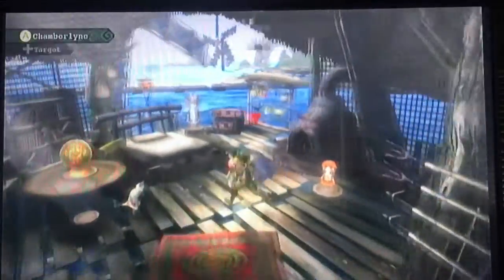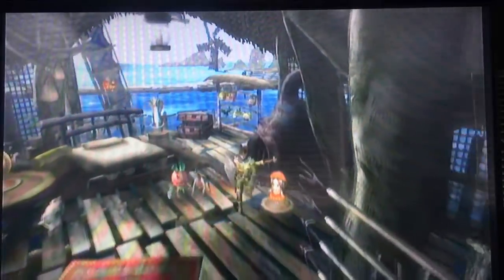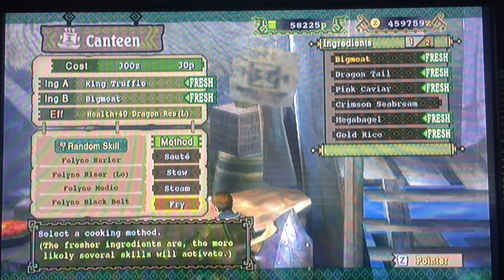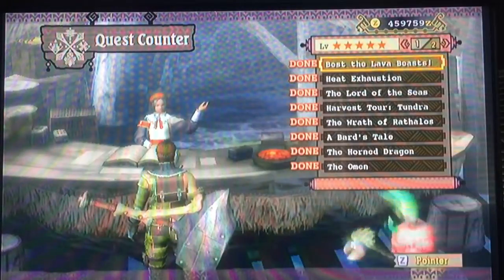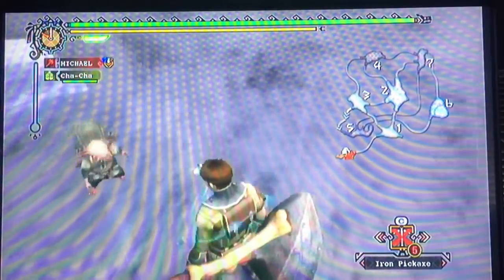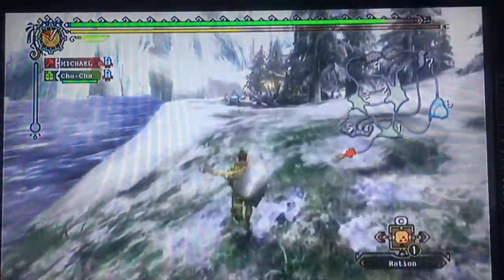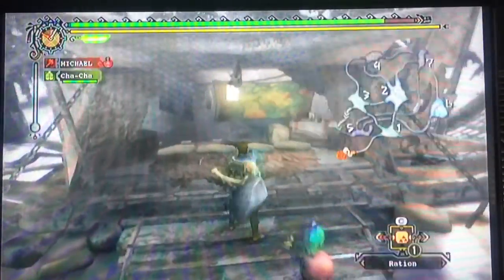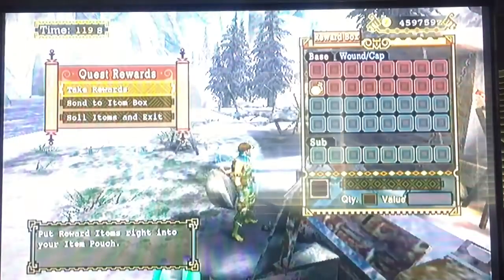[MH3] Monster Hunter Tri - Low Rank Quest - Harvest Tour Tundra